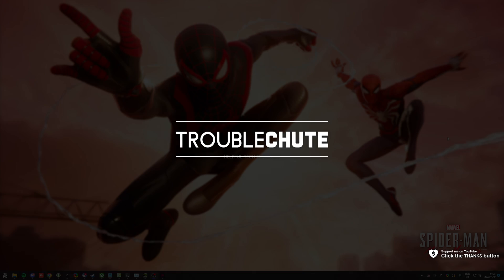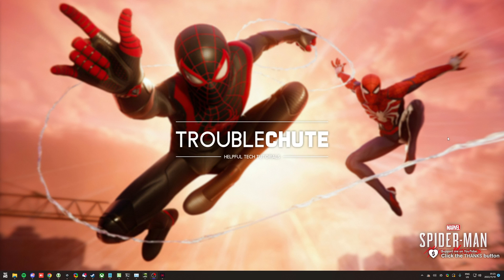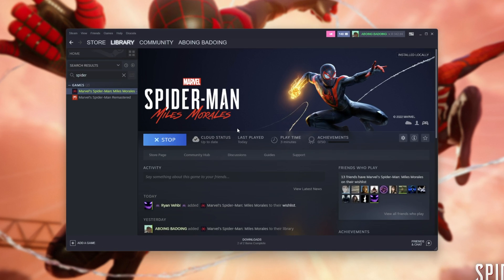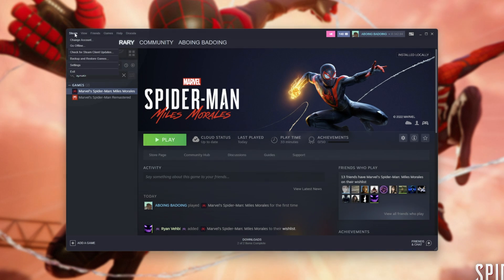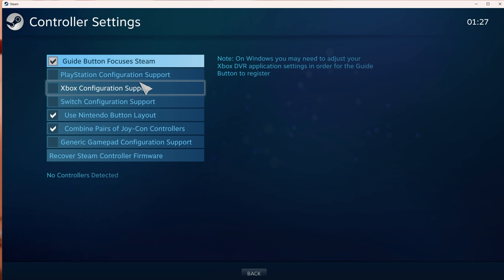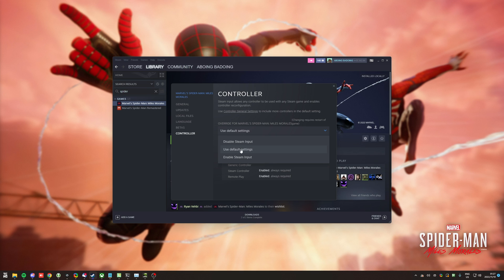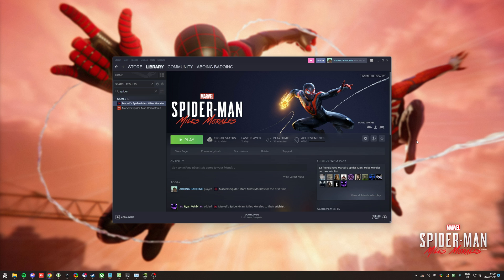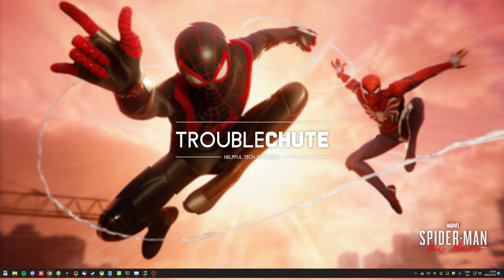Fix Controller Not Working/Not Detected | Spider-Man: Miles Morales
Trying to play Spider-Man: Miles Morales, but can't because you want to use a controller... but for some reason, it's not detecting or otherwise working as it normally does? Well, this video shows you everything you need to know about re-enabling it and getting it to work in-game right away.

Timestamps:
0:00 - Explanation
0:20 - Compatible controller
0:30 - Try different USB ports
0:40 - Fix controller with Steam (Even if not Steam)
1:30 - Fix controller with Steam (owned on Steam)
1:50 - PS4Windows & x360ce